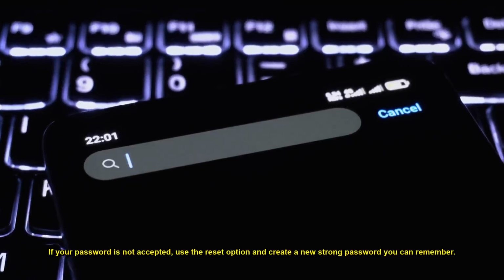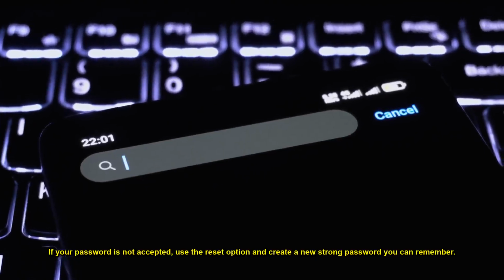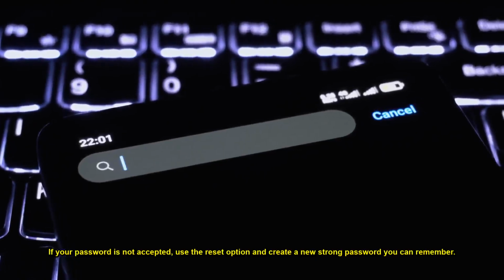How to enable Google Sheets affiliate earnings tracker - Step By Step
In this tutorial, you'll learn how to enable the Google Sheets affiliate earnings tracker step by step! Whether you're a beginner or an experienced marketer, this guide will help you efficiently track your affiliate earnings using Google Sheets. Follow along as we explore essential formulas, tips, and tricks to optimize your earnings tracking. Don't miss out on maximizing your affiliate revenue—watch now!